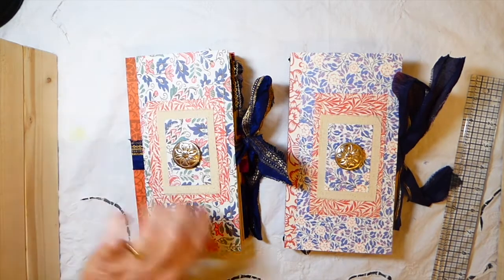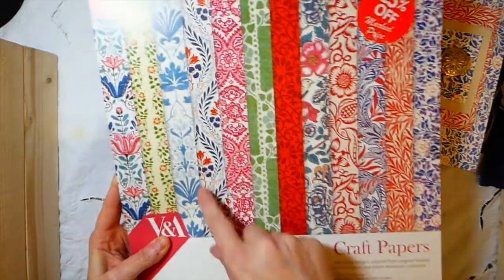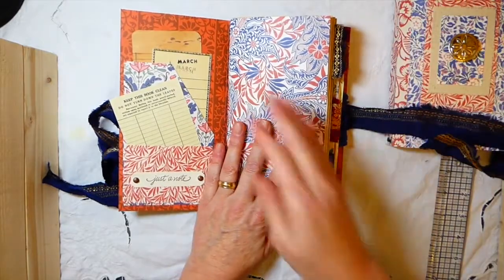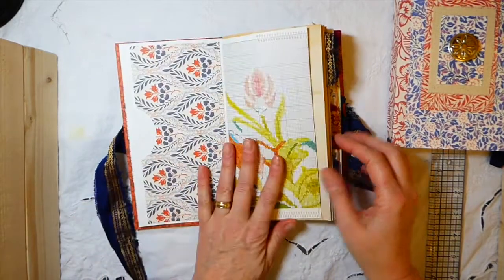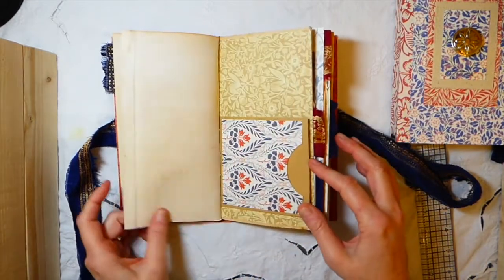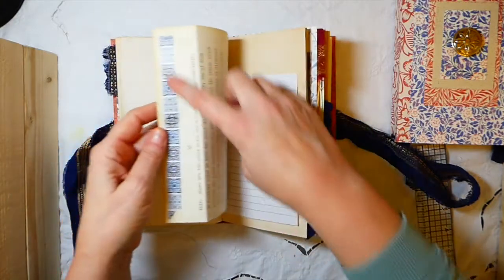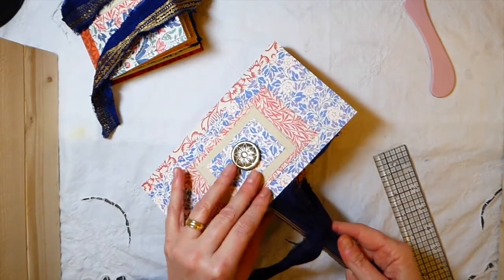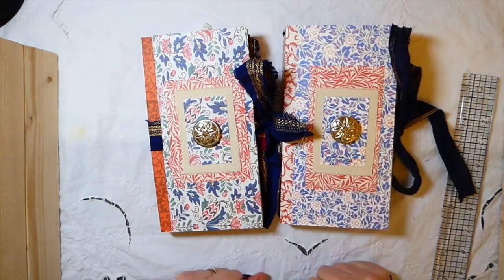Faux Midori Journals#junkjournal